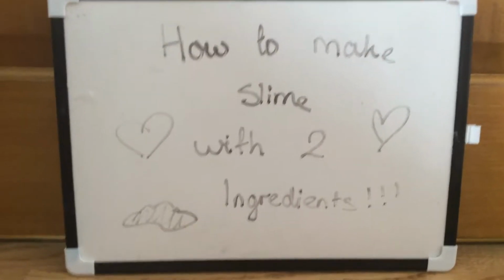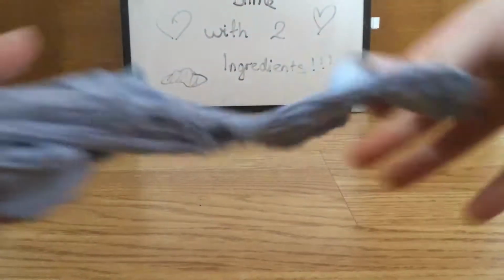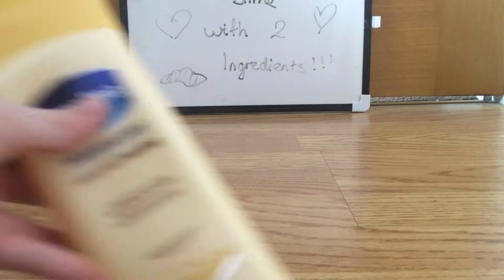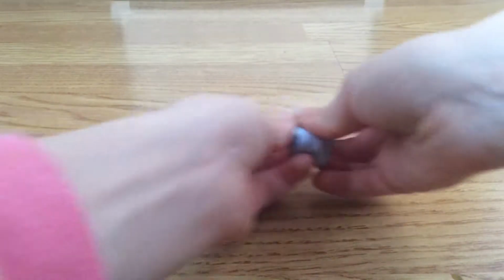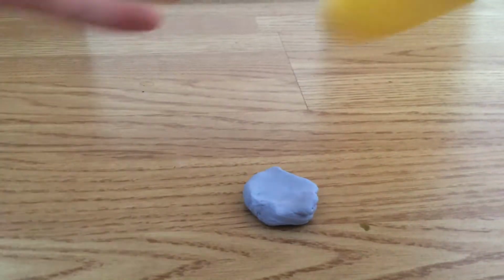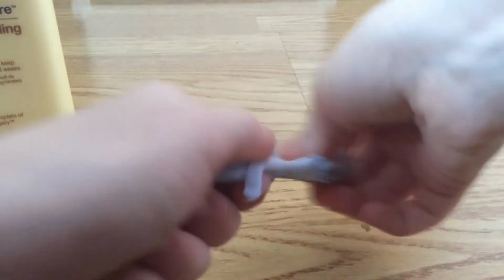How to make slime with 2 ingredients ❤️